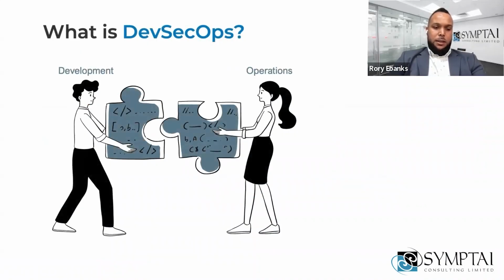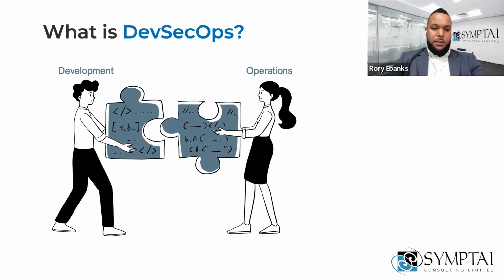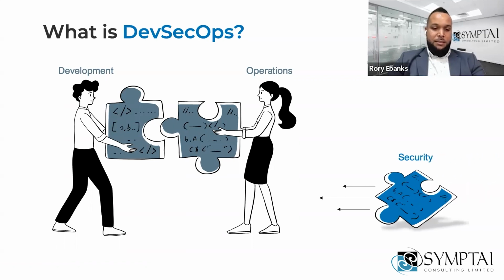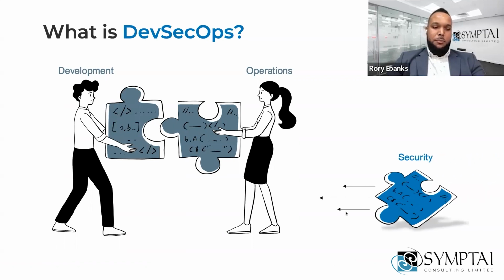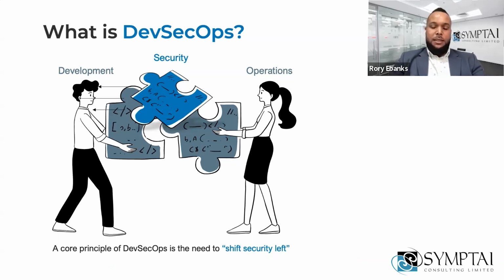Shifting Security Left - Integrated Security for Software Development Webinar